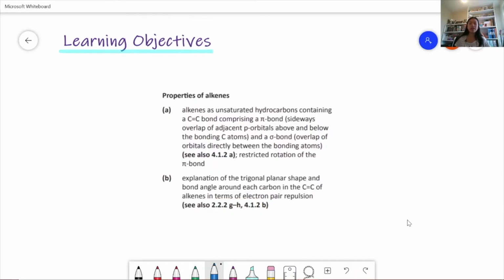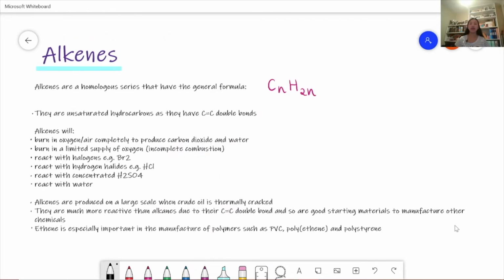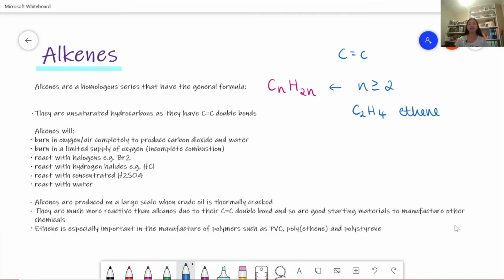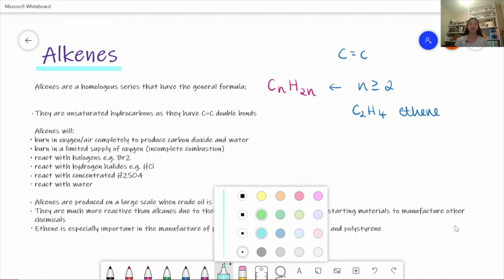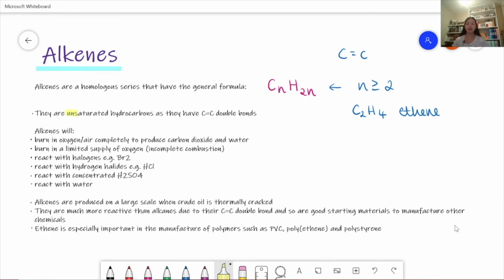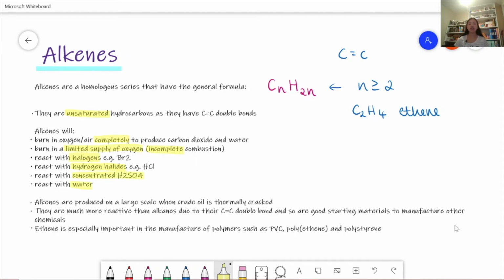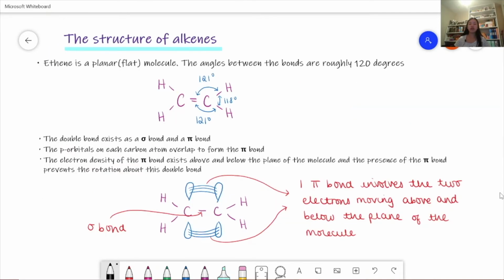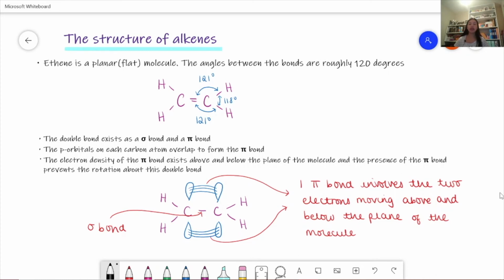OCR Properties of alkenes:Basic concepts and hydrocarbons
Learning Objectives 0:06
Introduction to alkenes 0:29
The structure of alkenes 2:03